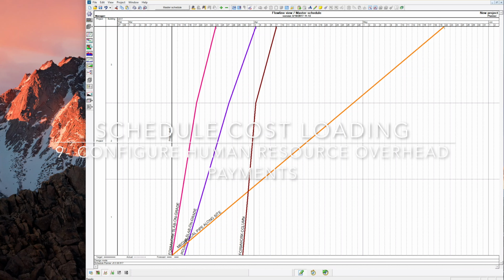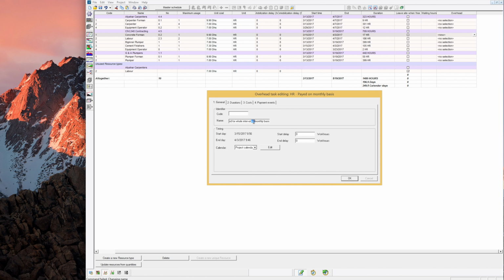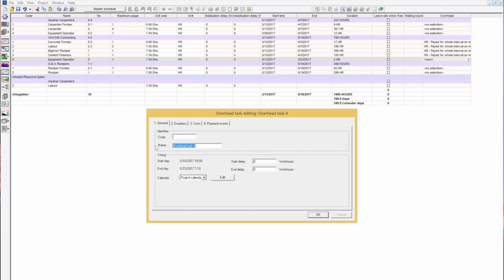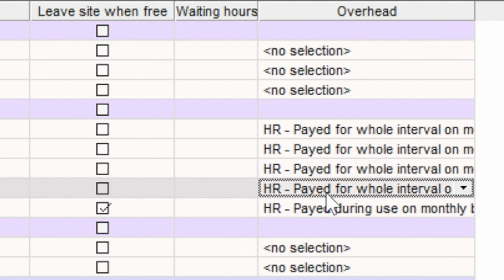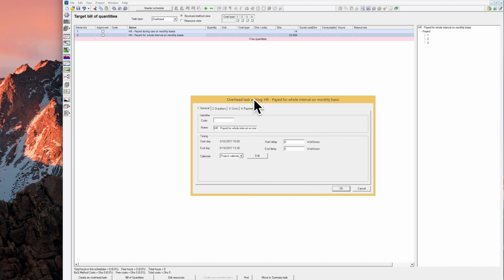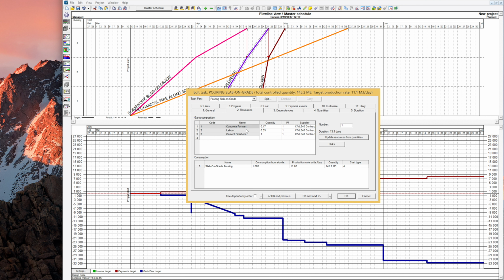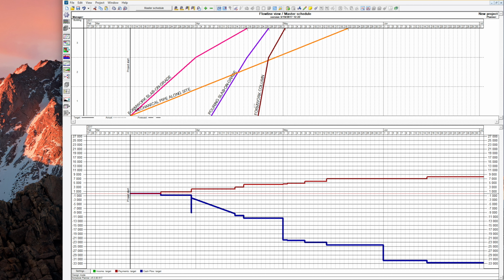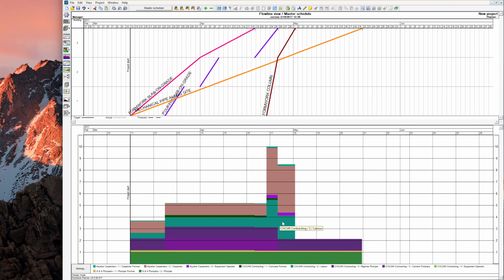9- Configure Human Resource Overhead Payments (Schedule Cost Loading)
9- Configure Human Resource Overhead Payments (Schedule Cost Loading)